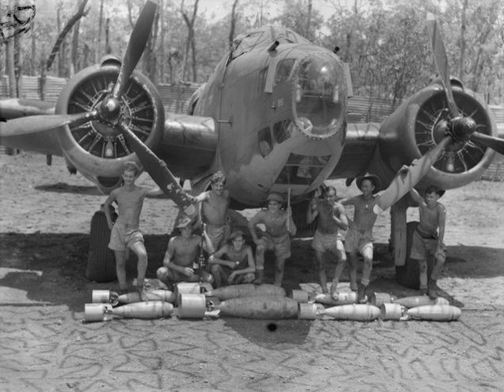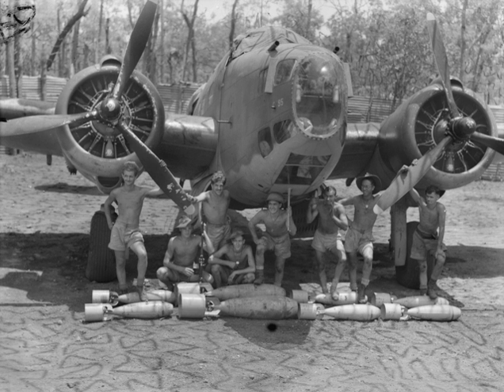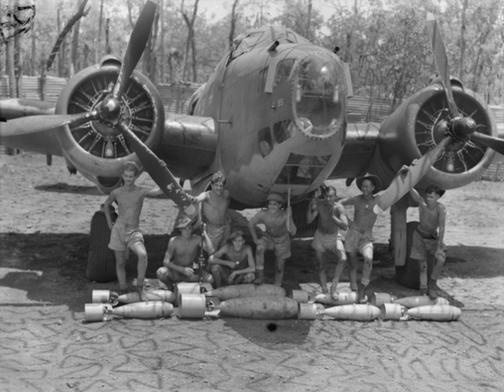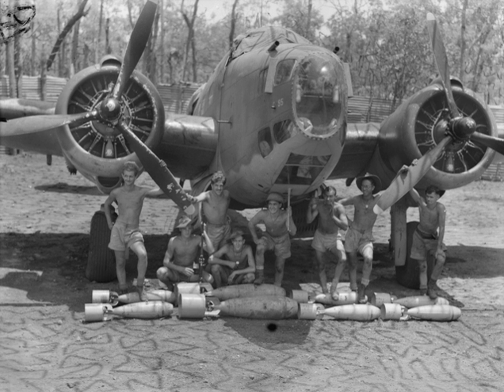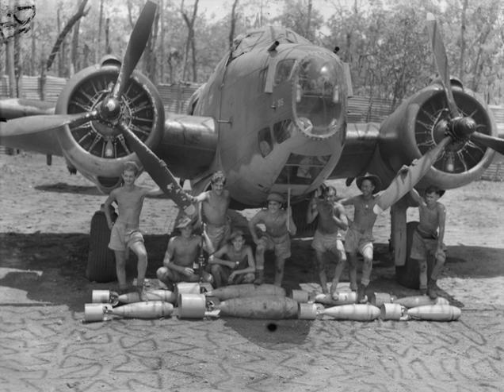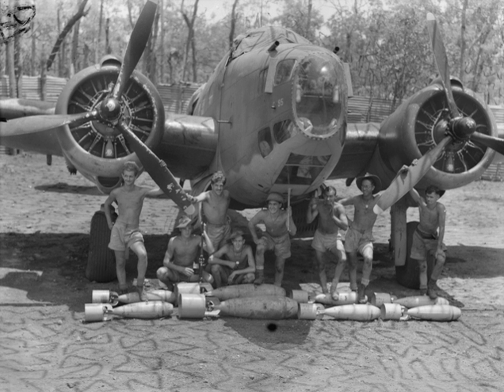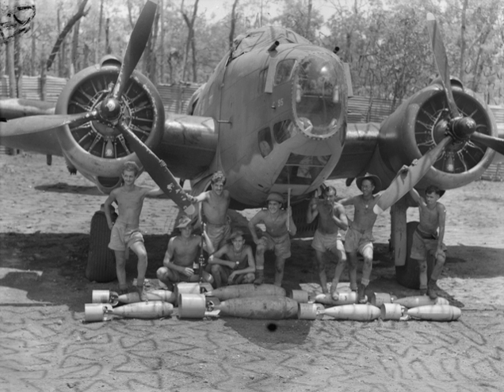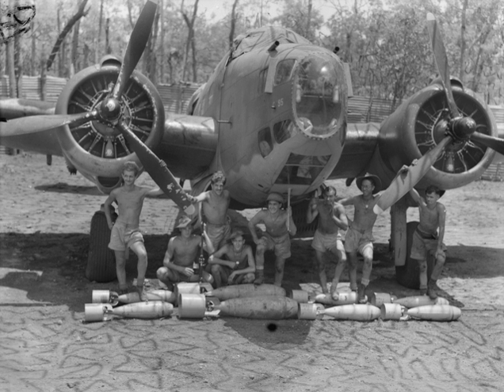Light bomber | Wikipedia audio article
00:01:32 1 History
00:01:41 1.1 Before 1914
00:02:38 1.2 World War I
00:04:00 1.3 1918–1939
00:06:32 1.4 World War II
00:11:39 1.5 Post-World War II
00:12:20 2 See also

- Socrates

SUMMARY
A light bomber is a relatively small and fast type of military bomber aircraft that was primarily employed before the 1950s. Such aircraft would typically not carry more than one ton of ordnance.
The earliest light bombers were intended to drop their bombs in level flight over a target. During World War I some air forces began to distinguish between light bombers and the earliest purpose-built attack aircraft which carried out ground attack, close air support, anti-shipping and similar missions. After World War I, attack aircraft were typically identifiable by their ability to carry multiple fixed machine guns, automatic cannons and rockets in addition to bombs. Light bombers have often served as attack aircraft and vice versa.
Purpose-built light bombers disappeared from military aviation by the end of World War II, as advancements in propulsion and aeronautical design enabled newer attack/strike aircraft, fighter-bombers and multirole aircraft types to deliver equal or greater bomb loads while also having superior performance, range and defensive capabilities. Modern aircraft carrying out similar missions include light attack aircraft, strike fighters and counter-insurgency aircraft.